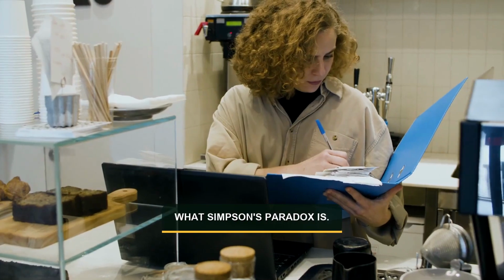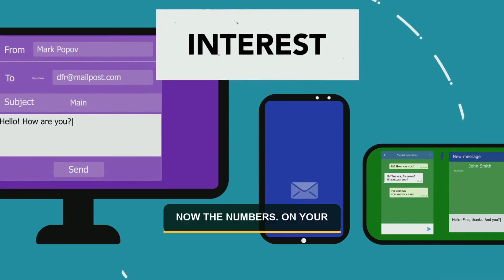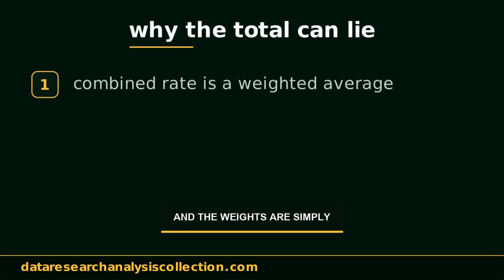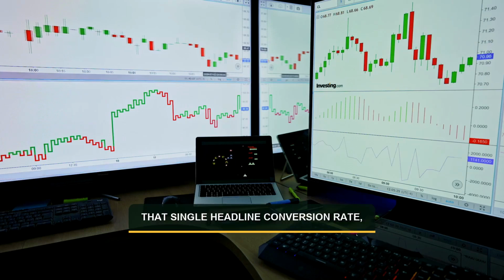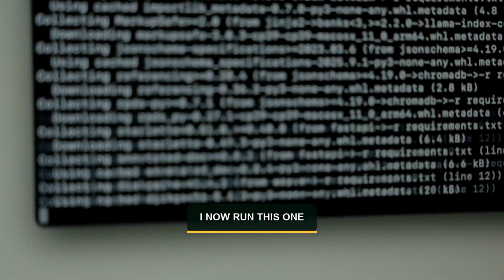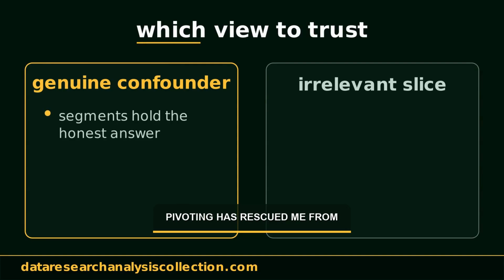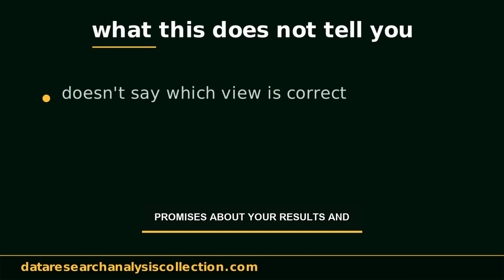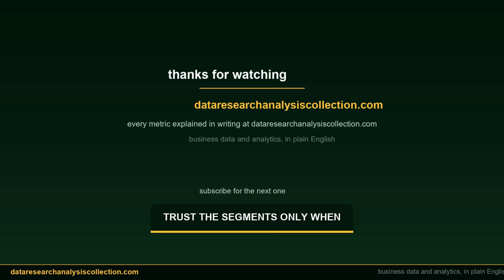Simpsons Paradox Explained: When The Total Lies (2026)